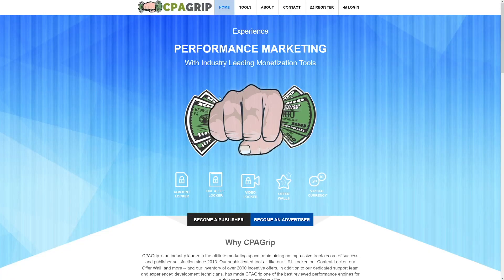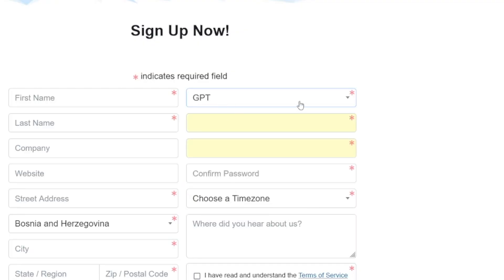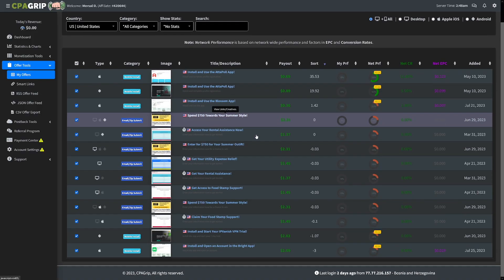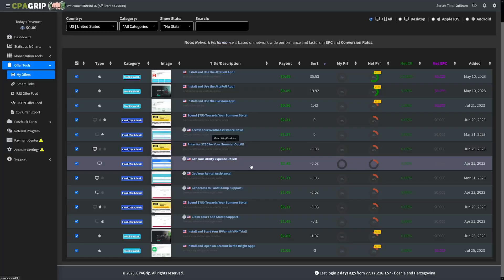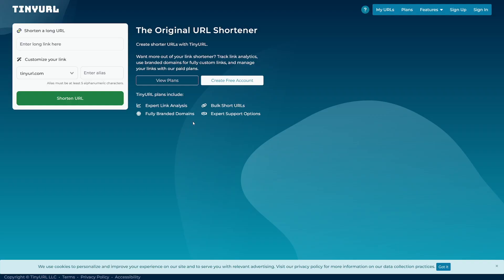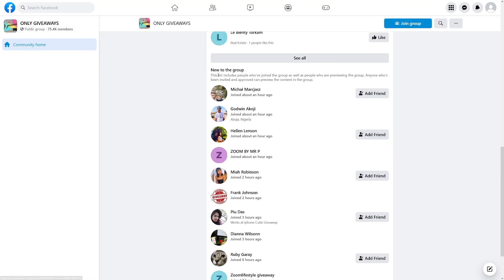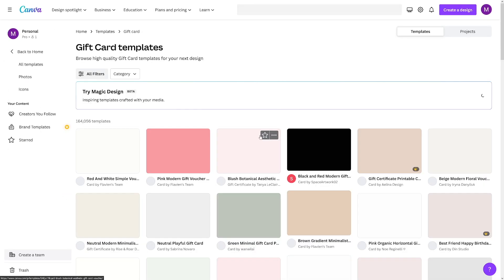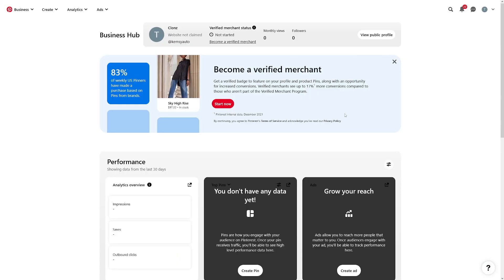NEW CPAGrip Tutorial For Beginners (Beginners Guide & FREE Traffic Method)